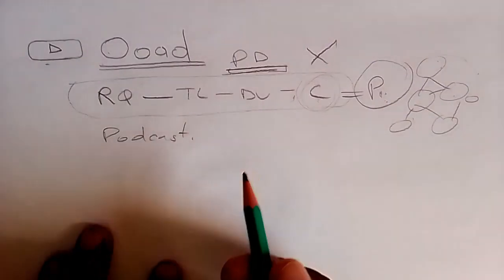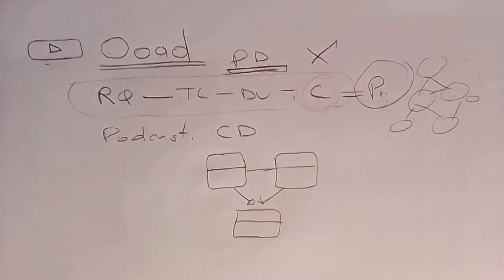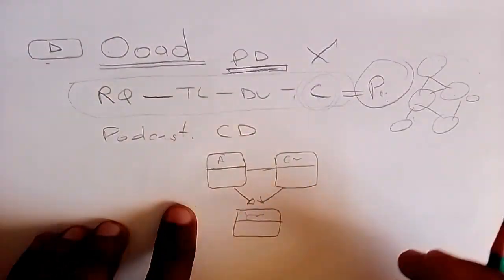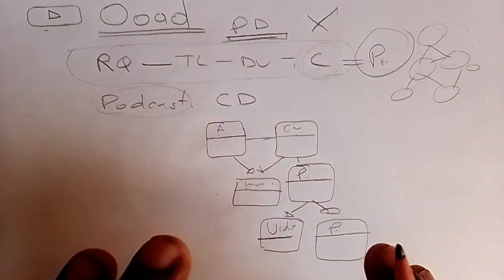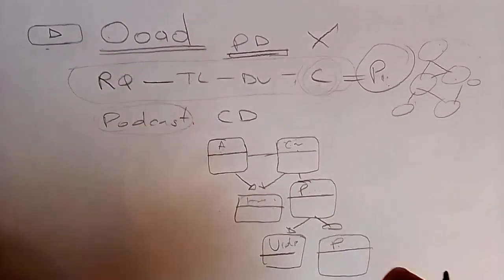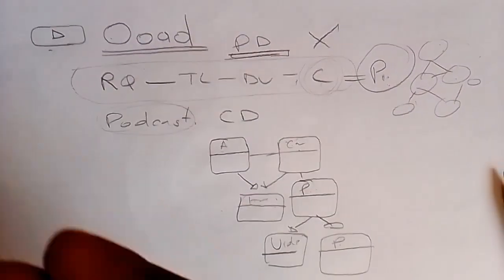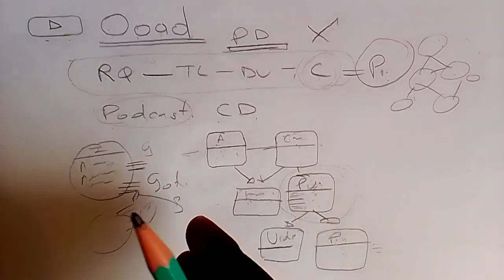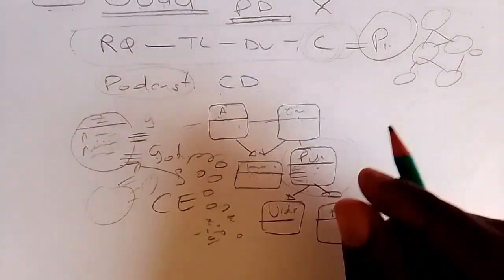#2023 Object Oriented Analysis and Design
Deep dive into Object Oriented Analysis and Design. This video shows you in details how OOAD might have been applied by YouTube Developers.